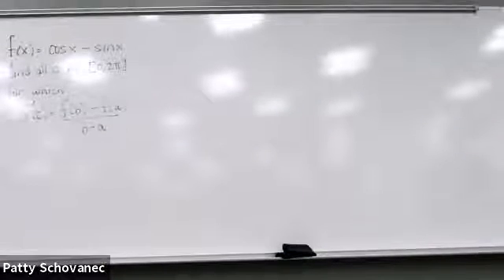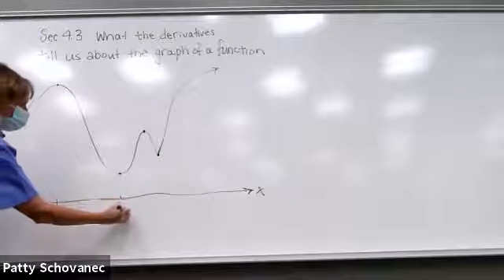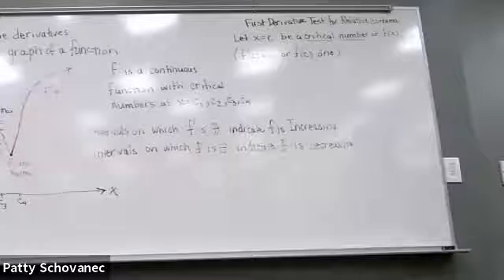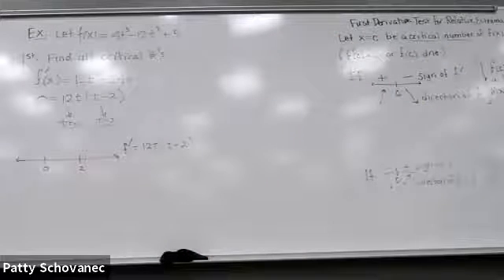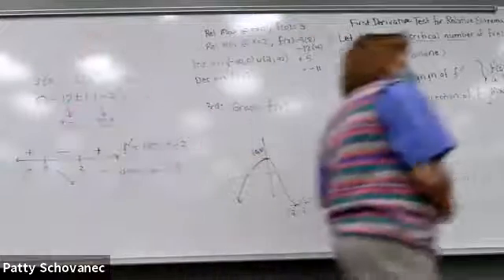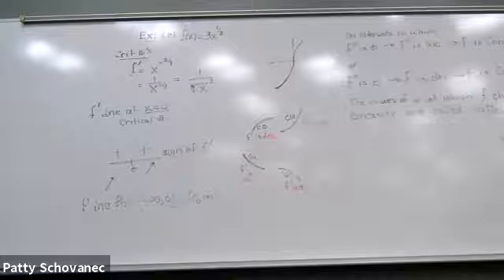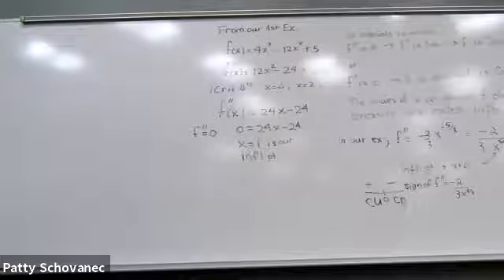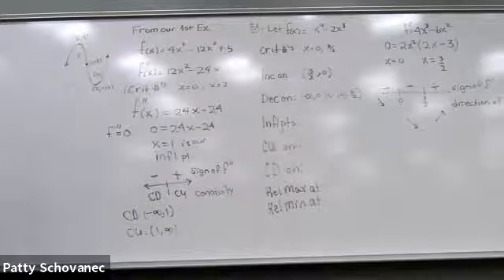Schovanec M1451 Sec 4.3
What the first and second derivatives tell us about the graph of a function.